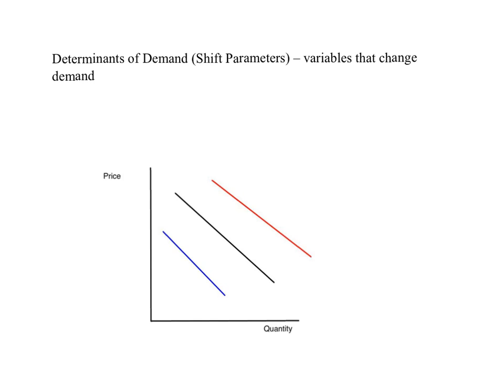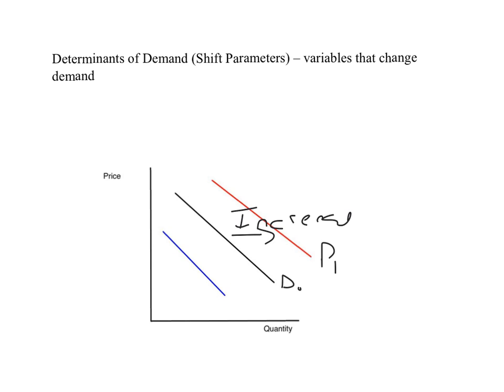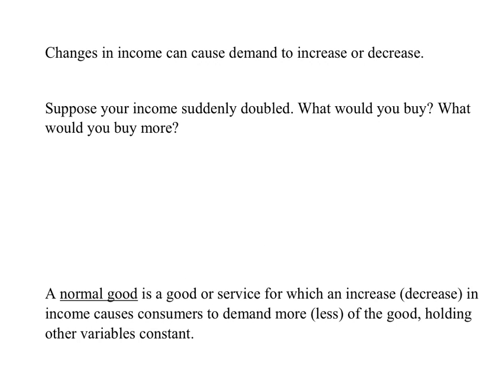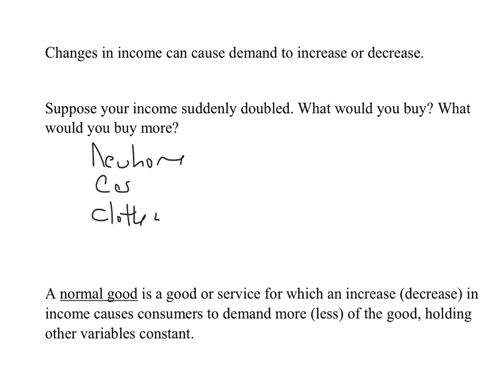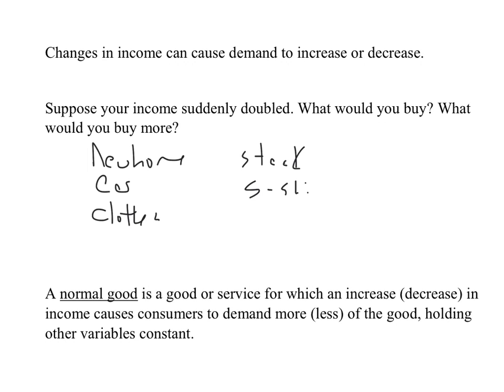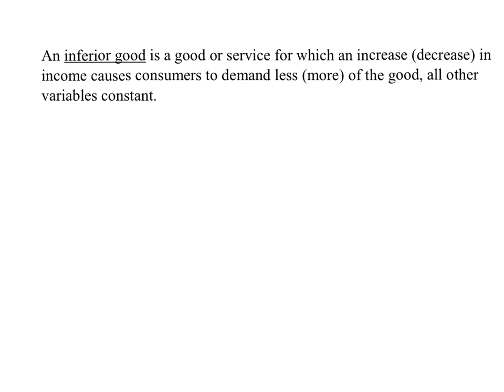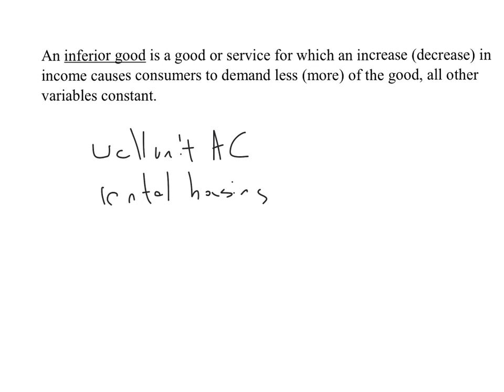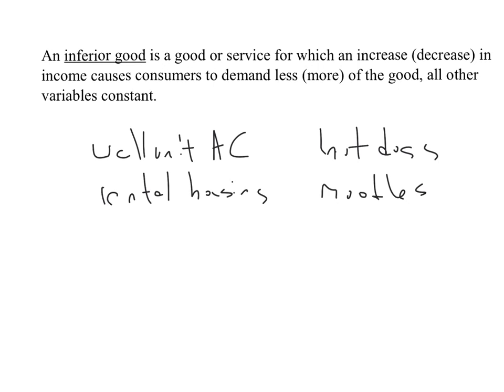Income - normal vs inferior goods